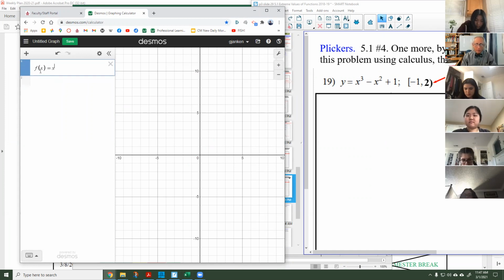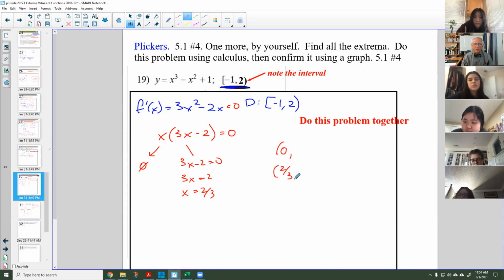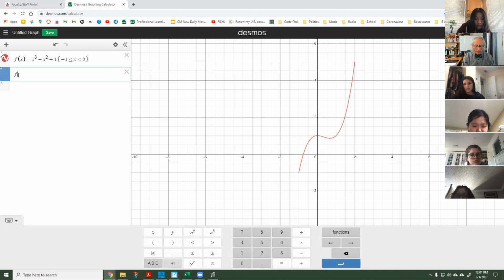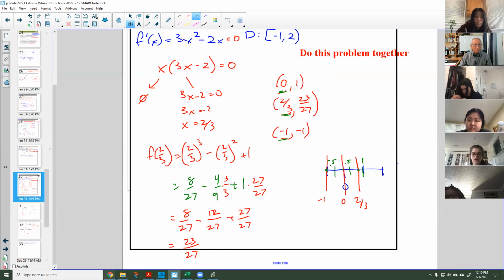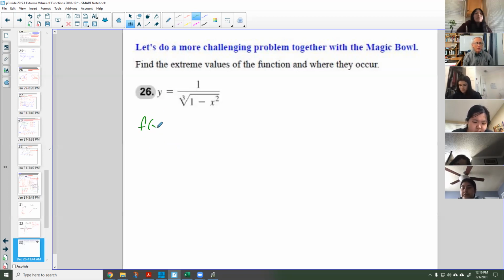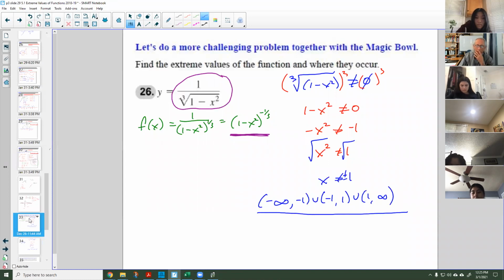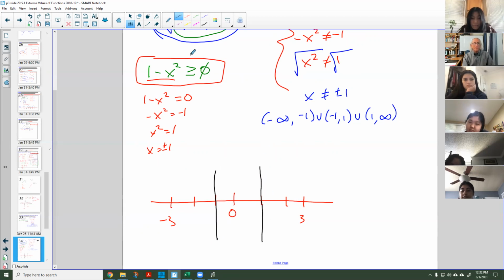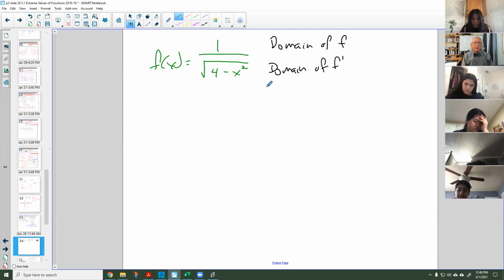Calculus extrema problem, polynomial with defined domain; also radical sign in denominator